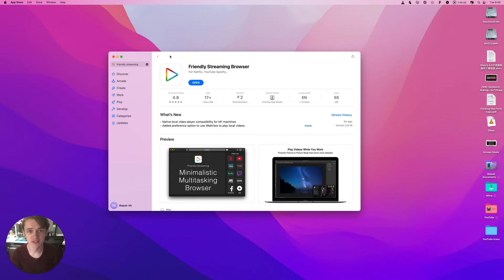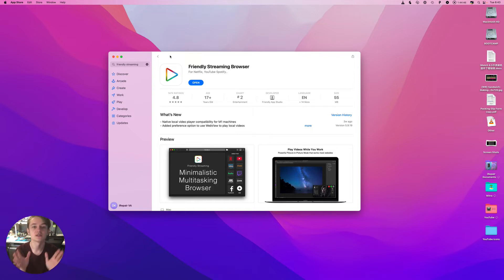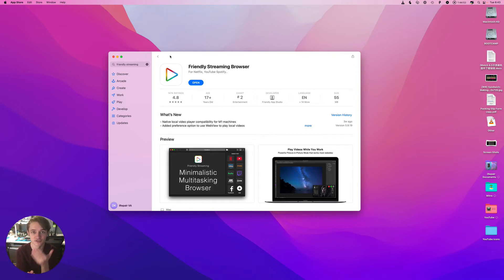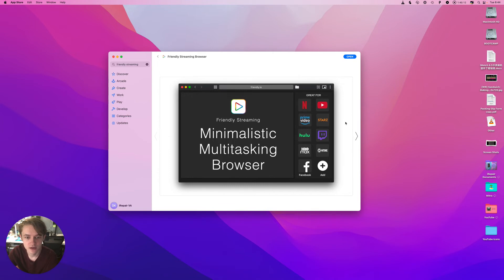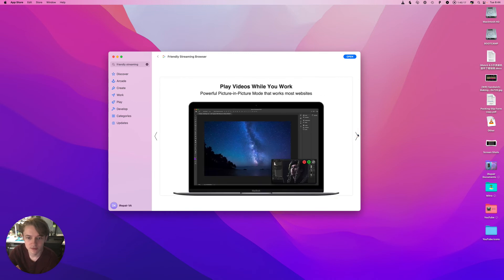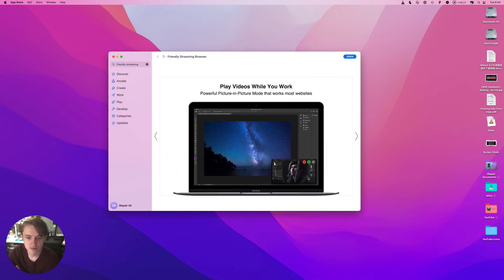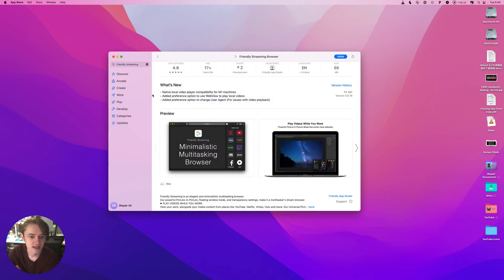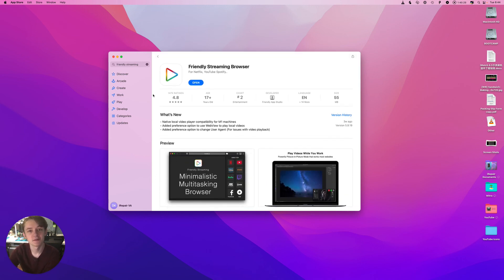How to fix Netflix grey flash on Mac (Friendly Streaming)